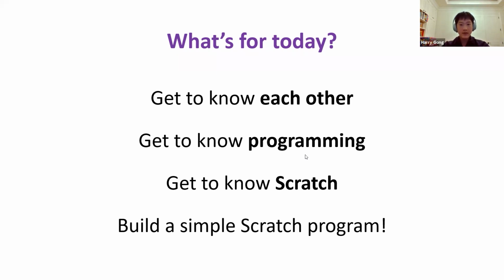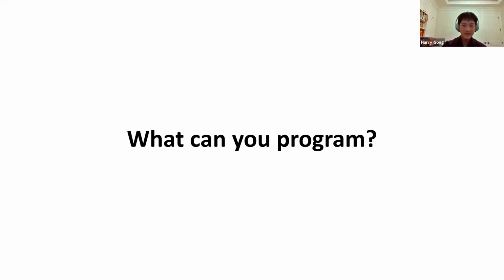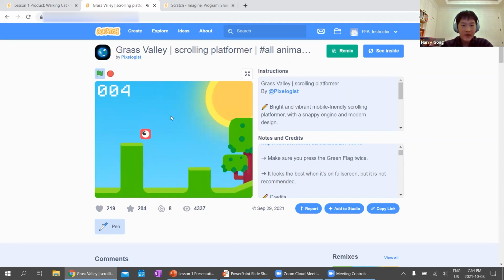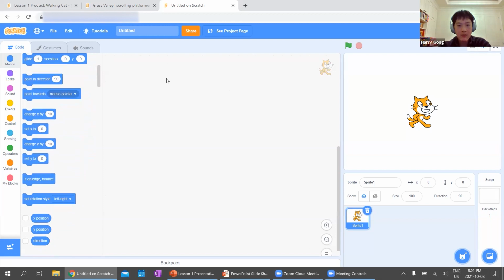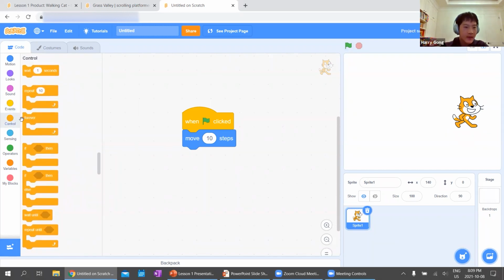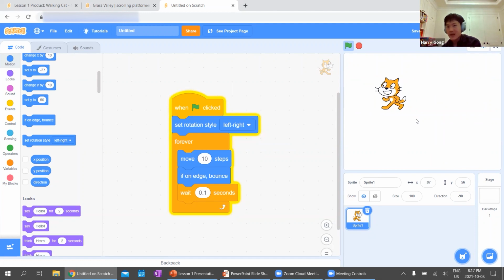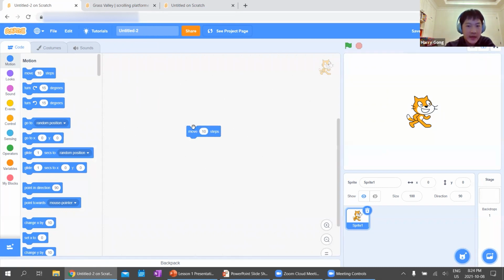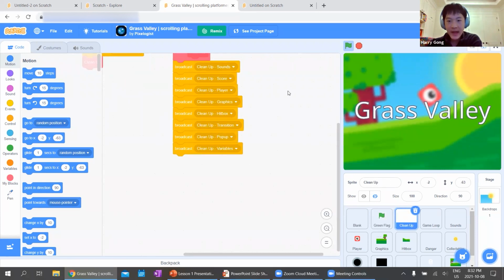Fair For All October Introduction to Computer Programming 1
Oct 8th, 2021 Computer Programming
In this class, our instructor, Harry Gong, introduces students to Computer Programming.

FFA wants to bring a fun and interactive online program for young students that can be as accessible as possible. So, we made it free!